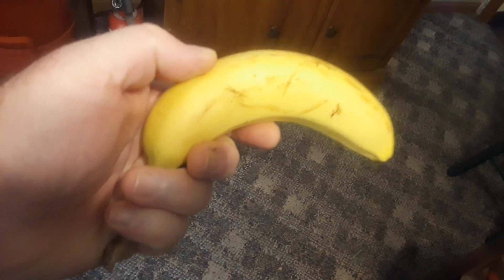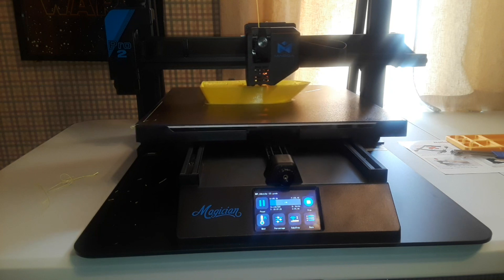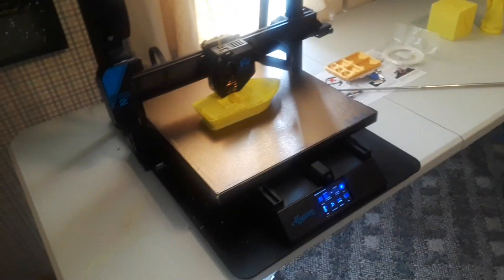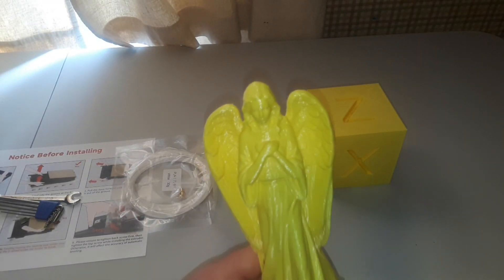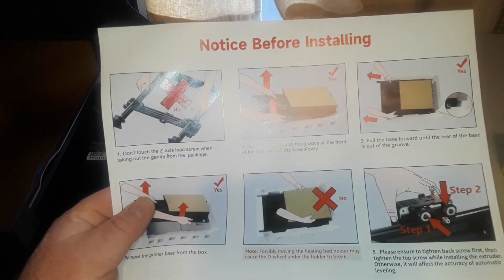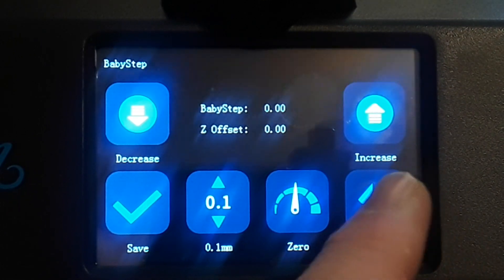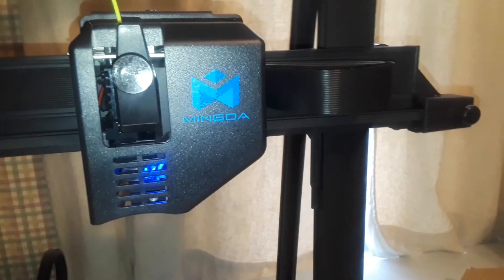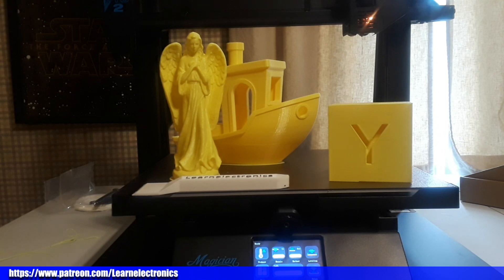The Massive Mingda Magician Pro 2 3D Printer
This is the Magician Pro 2 from Mingda. A 400^3mm FDM bed slinger. After spending some time with this printer I can tell you that it was well thought out and designed. Not just the engineering, but the aesthetics of the machine as well are high quality.

Mingda Magician Pro2 currently (10/13/23) $549.00.